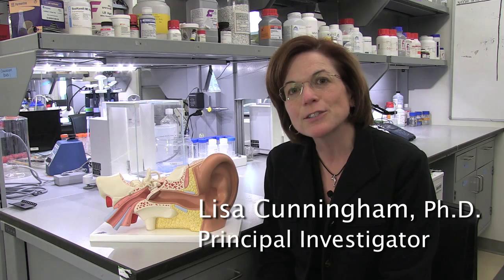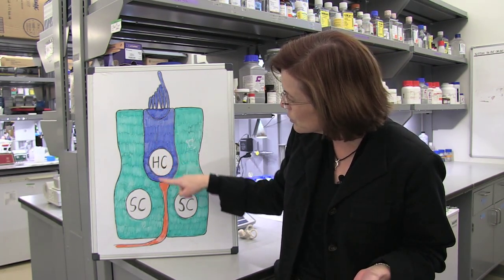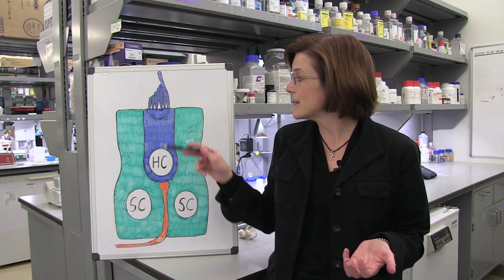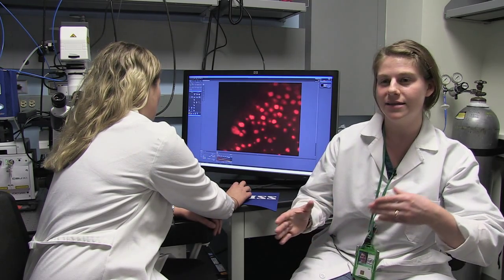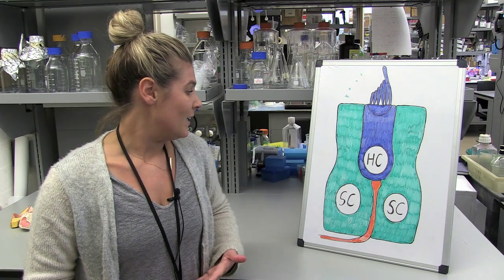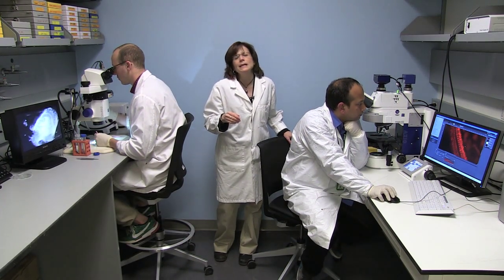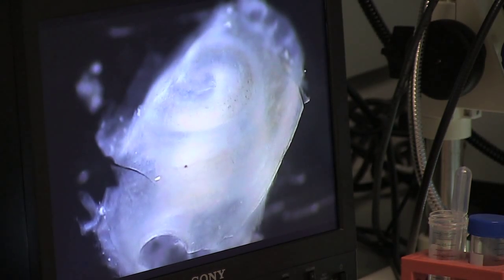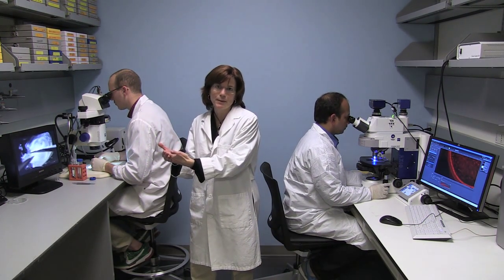Protecting Hearing from Ototoxic Drugs – Lisa Cunningham, NIH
Lisa Cunningham, Ph.D., uses cellular stress to protect the inner ear from chemotherapy. Dr. Cunningham is a Principal Investigator and Chief of the Section on Sensory Cell Biology at the National Institute on Deafness and Other Communication Disorders (NIDCD), where she leads a team of researchers. Those appearing in this video include:

Jasmine Saleh, M.D., Postdoctoral Fellow
Aaron Rusheen, B.S., Postbaccalaureate Fellow
Andrew Breglio, B.S., NIH-Oxford-Cambridge MD/PhD student
Soumen Roy, Dr. rer. nat., Postdoctoral Fellow
Elyssa Monzack, Ph.D., Postdoctoral Fellow
Lindsey May, B.S., Biologist